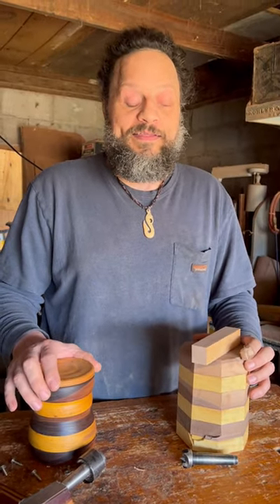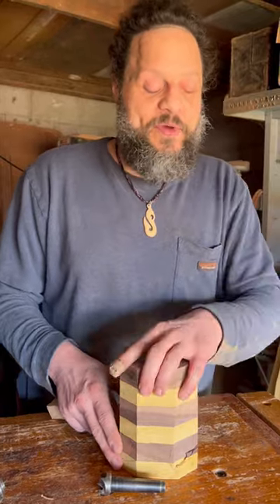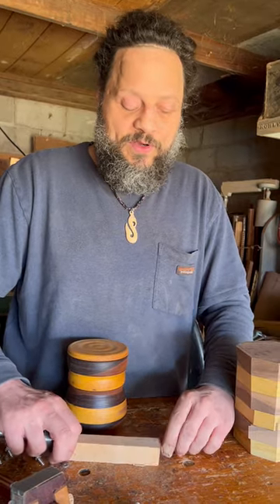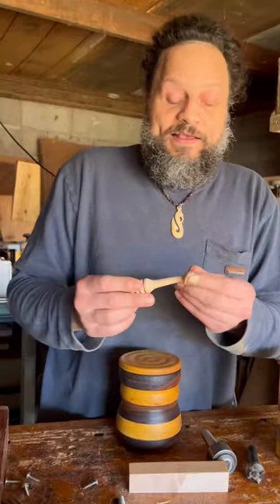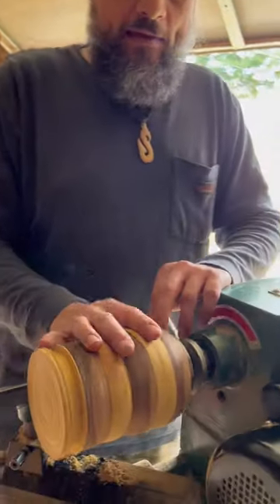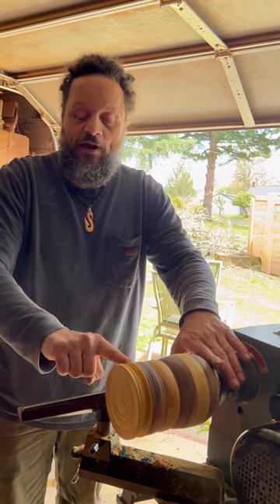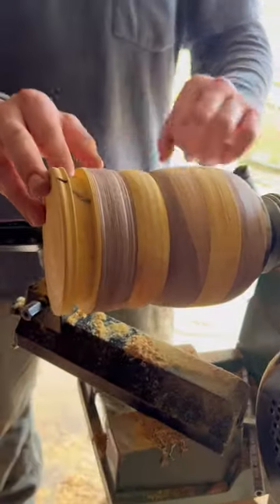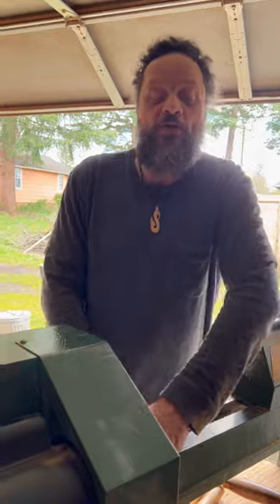The Blind Woodsman and Honeybee talk about how John makes a honeypot on the lathe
John Furniss aka The Blind Woodsman and his wife Anni (aka HoneyBee) talk about how John makes a honeypot. John shows us around his shop and explores the tools he uses!